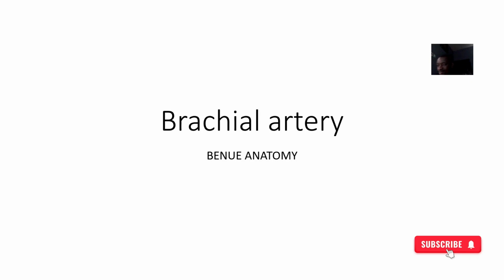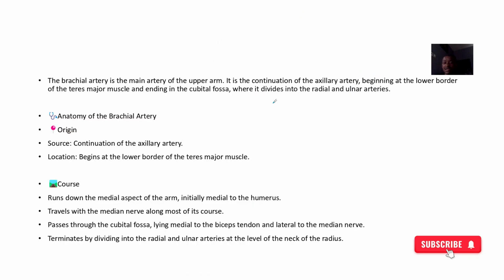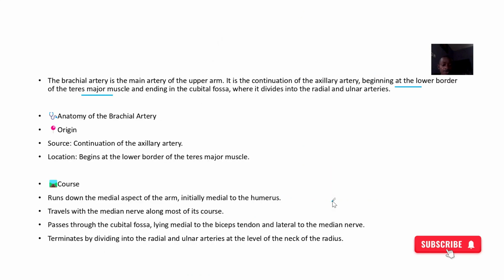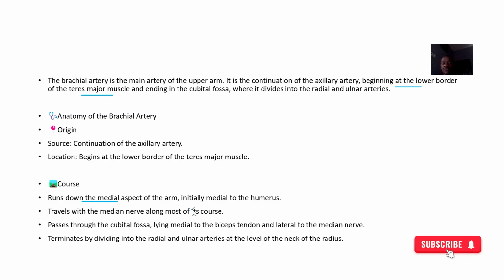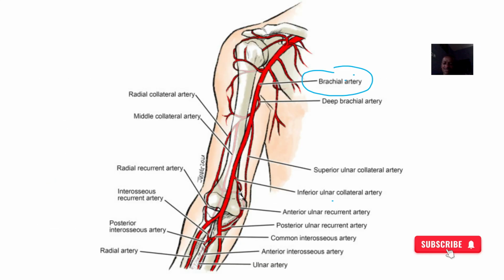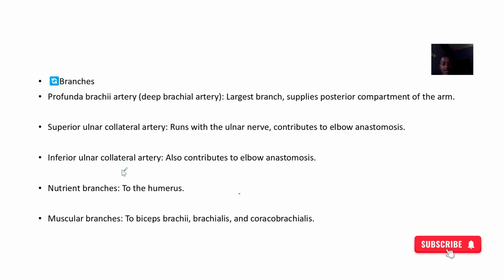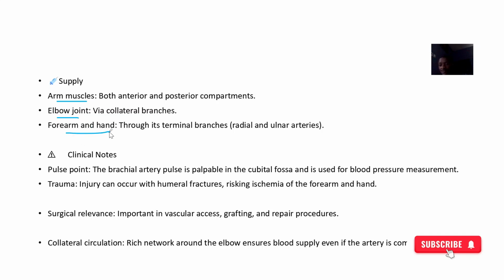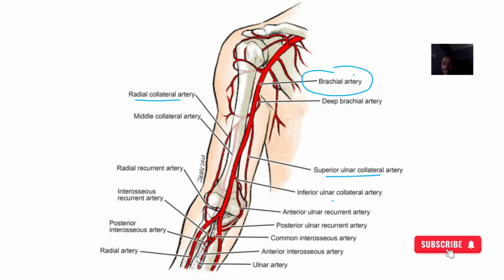Brachial artery ; Anatomy, Origin, Course, Branches, Supply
brachial artery is the main arterial supply of the arm. It is a direct continuation of the axillary artery and runs down the arm to eventually divide into the radial and ulnar arteries, which supply the forearm and hand.

🔬 Anatomy
Origin: Continuation of the axillary artery at the lower border of the teres major muscle.

Course:

Runs down the medial side of the arm, initially medial to the humerus.

Passes through the cubital fossa (anterior to the elbow joint).

Termination: At the level of the neck of the radius in the cubital fossa, it bifurcates into:

Radial artery (lateral forearm).

Ulnar artery (medial forearm).

🌿 Branches
Muscular branches → supply biceps brachii, brachialis, and triceps.

Profunda brachii artery (deep brachial artery) → largest branch, runs with radial nerve to supply posterior arm.

Superior ulnar collateral artery → contributes to elbow anastomosis.

Inferior ulnar collateral artery → also part of elbow anastomosis.

Nutrient arteries → supply humerus.

📊 Key Features
Feature Details
Origin Continuation of axillary artery (teres major level)
Course Medial arm → cubital fossa
Termination Bifurcates into radial & ulnar arteries
Major Branches Profunda brachii, superior & inferior ulnar collaterals, muscular branches
Supplies Arm muscles, elbow joint, forearm via radial & ulnar arteries
Clinical Importance Pulse palpation, blood pressure measurement, arterial access
⚠️ Clinical Significance
Pulse: The brachial artery pulse is palpated in the cubital fossa, commonly used in infants and during resuscitation.

Blood pressure: Standard site for sphygmomanometer cuff placement.

Arterial access: Used for angiography or arterial blood sampling.

Collateral circulation: Its branches contribute to the elbow anastomosis, ensuring blood supply during flexion.